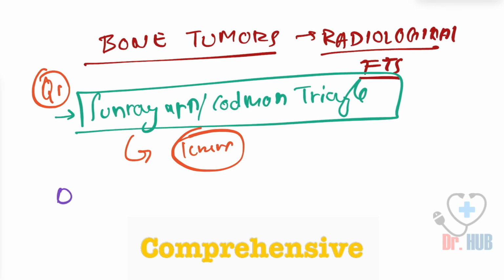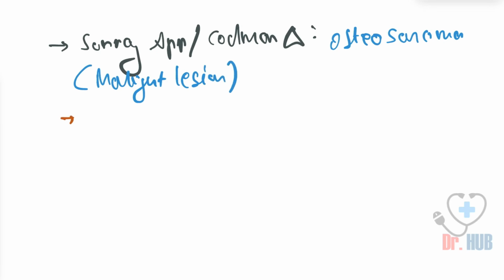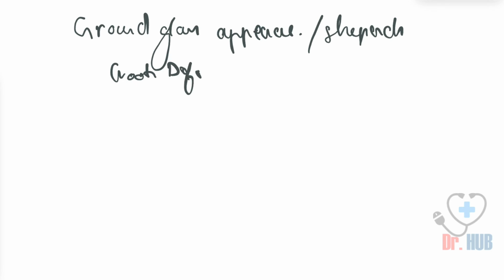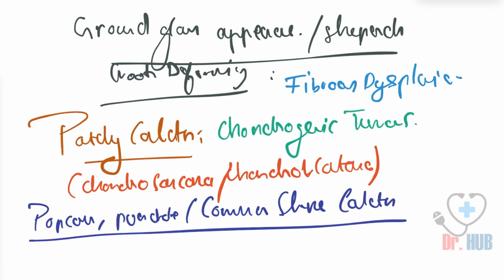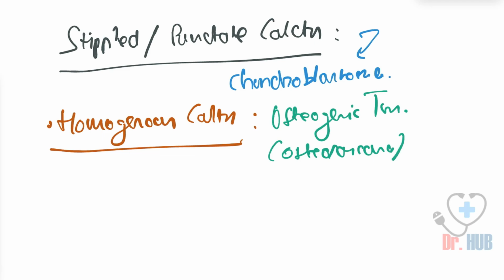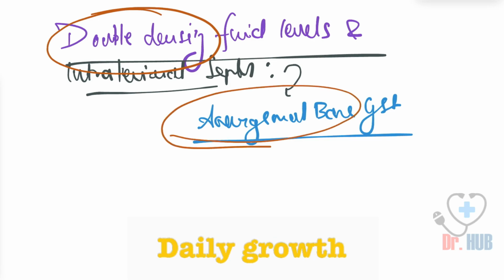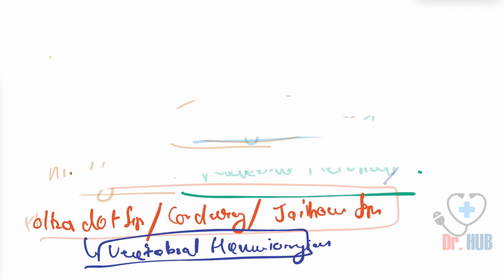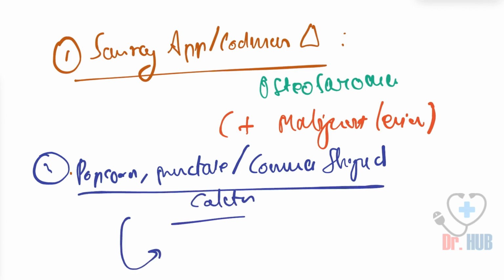Bone Tumors - Radiological Features